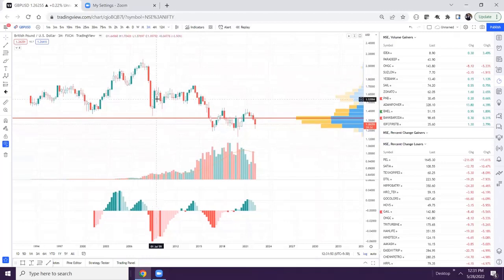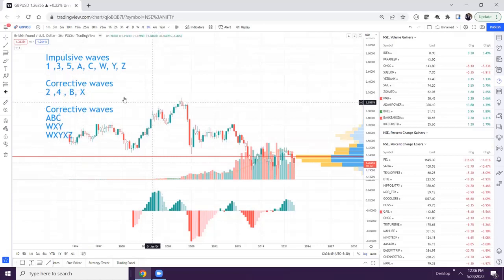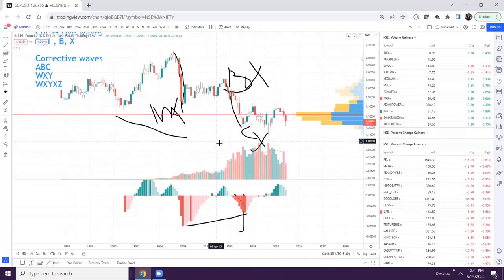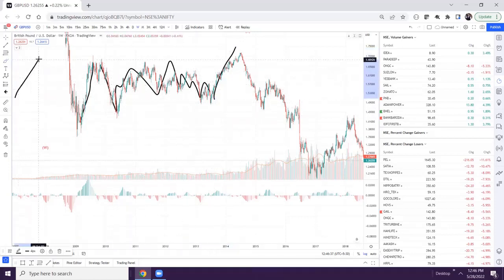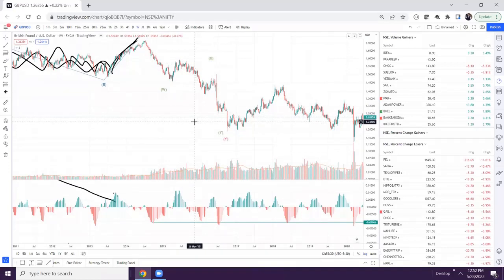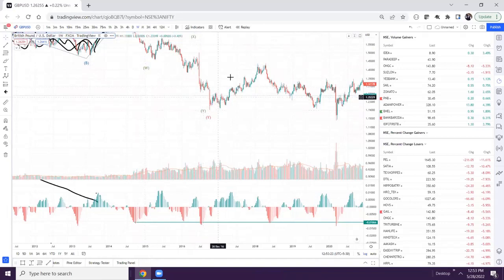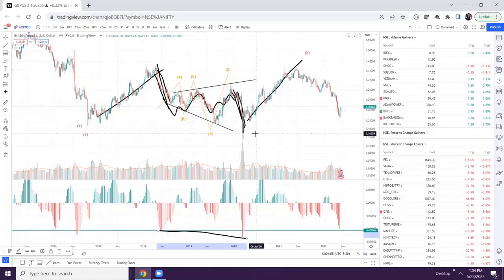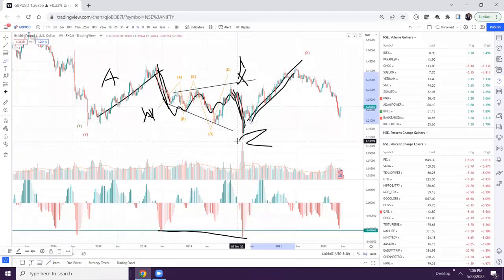Elliott Wave Theory part 4- Elliott Wave Labelling ,impulse 12345, abc correction ,wxy correction.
This course teaches you exactly when to buy or sell financial securities based on wave principles. Mastering the Elliott Wave Theory can give you an edge over the other traders in the market. So by gathering proper knowledge from this course, you will be able to trade in the markets more confidently and improve your trading performance.
The Elliott Wave Theory is a method of technical analysis that is used to predict the behavior of financial markets. It was developed by Ralph Nelson Elliott in the 1930s and is based on the idea that stock market prices move in predictable patterns, or waves. The theory states that these patterns repeat themselves and that by identifying and analyzing the current wave, one can predict the direction of future market movements.

The theory defines a complete market cycle as a sequence of five waves in the direction of the trend and three waves counter to the trend. The five waves in the direction of the trend are labeled as 1, 2, 3, 4 and 5, where wave 1 and 3 are impulsive waves and wave 2 and 4 are corrective waves. The three waves counter to the trend are labeled A, B, and C, where wave A and C are impulsive and wave B is corrective.

The Elliott wave theory is widely used by traders and investors to predict market trends and make trading decisions. However, it is important to note that the theory is not universally accepted and some critics argue that its predictions are often subjective and open to interpretation.

Elliot waves series

Swing trading series

Advance price action demand and supply

This Channel is about Trading and Investing in Stock Market. My main motive is to teach you how to trade, because when I started my journey of trading, there was no one to guide me.
My mission is to increase awareness among Investors and Traders and to help them get better at what they do. I truly believe that Stock Market education should be Accessible for all and over the next many years, I aim to contribute immensely to this cause.
Most of the videos here would revolve around Trading in Stocks, Investment in Stocks, Risk Management and Stock Market Psychology. I intend to cover Stocks, Futures, ETF's and Options Trading along with topics on Technical Analysis and Fundamental Analysis.
I welcome you here and I wish you will benefit immensely from this channel